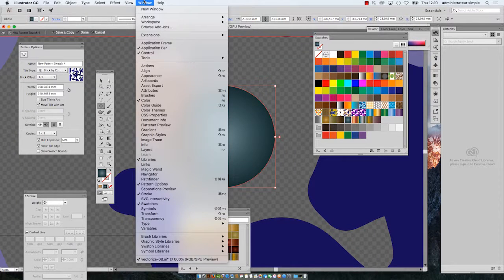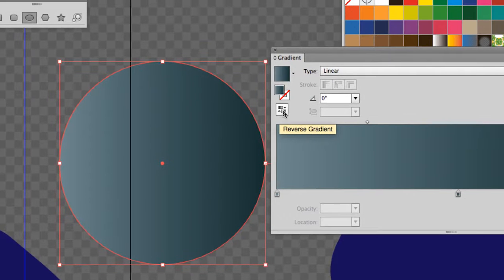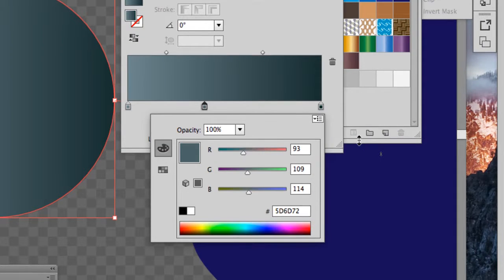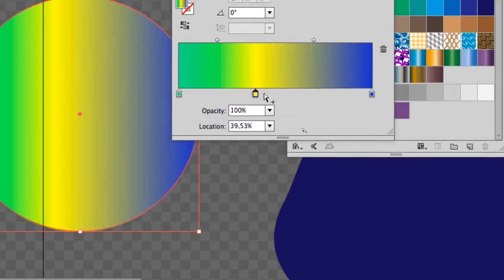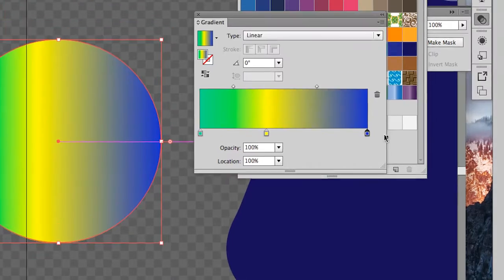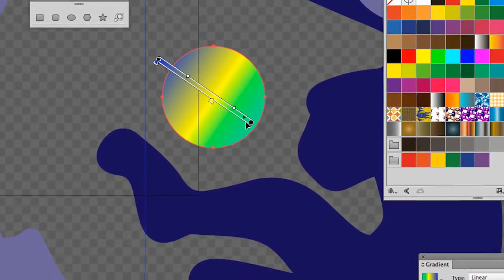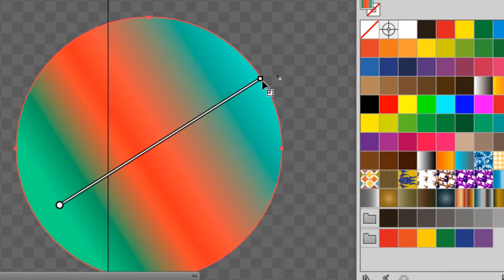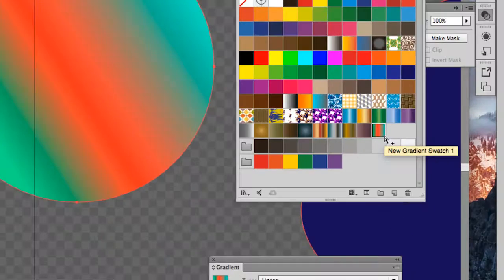First steps into Adobe Illustrator part 18 course by Thierry Dambermont 720